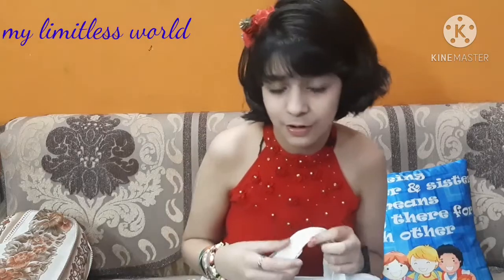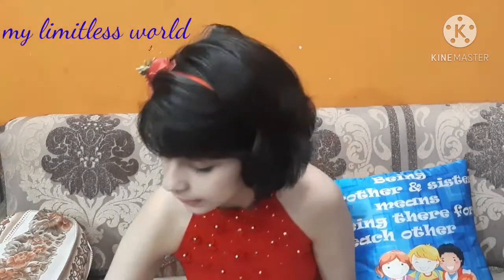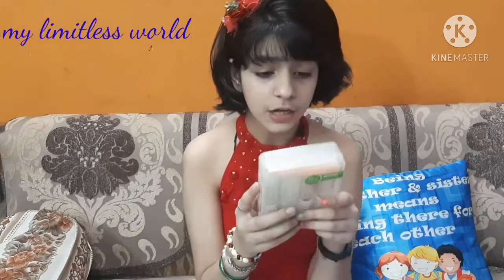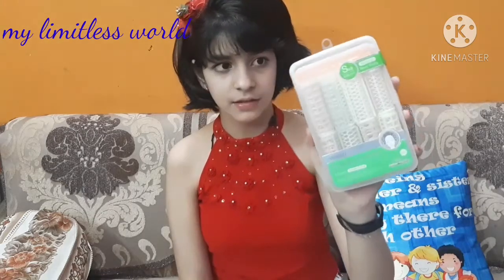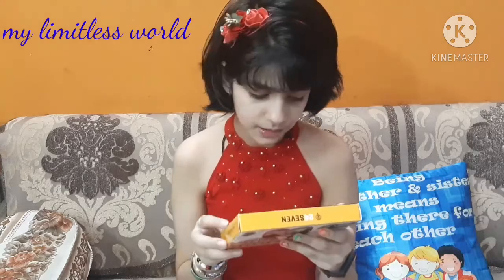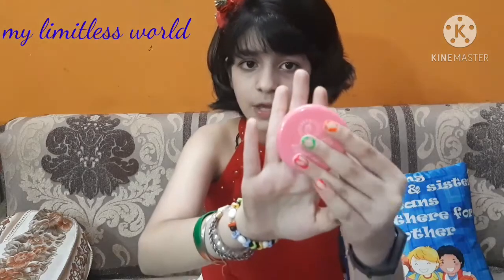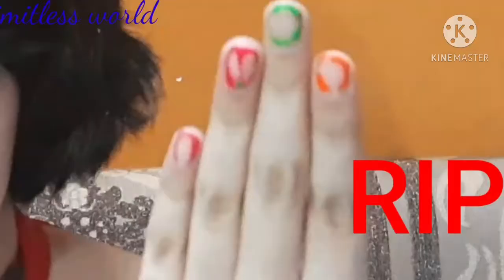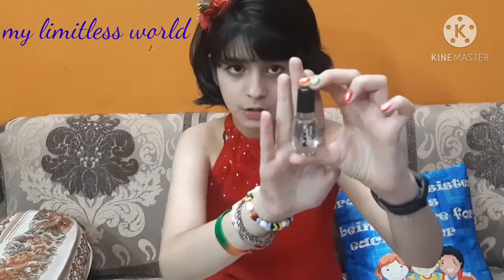📹MINISO vlog|shopping at Miniso|first vlog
So here is my first ever vlog in front of you..in which I gave u tour of MINISO and a glimpse of 24×7
This was my first vlog on this channel so i m really hoping with my heart that you liked it..If u are not having Miniso near ur house then no problems as... Miniso products are available online also..🙂thank you soo much for 121 subscribers...pls keep ur love..tomorrow is my last exam after that i might start  posting videos back to back...

links...

1.MINISO lunch bag (panda print)

2.MINISO compact hair roller

3.MINISO blue earphones

i also bought the above earphones but forgot to show u😅

☆copyright~pls dont use any pictures/content without any permission..

I love you all soo..much💗❤

take care..

limitless army.
always shine bright ⭐🌠